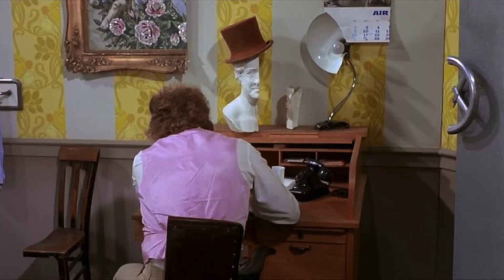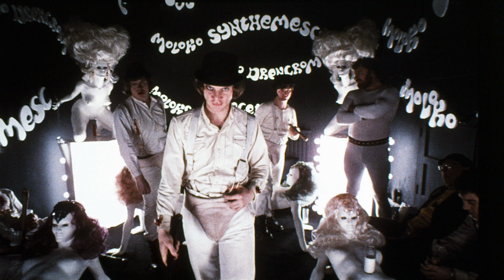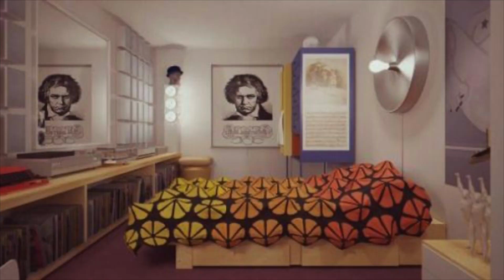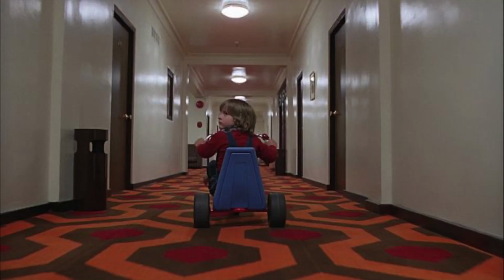Top 5 Production Designs in Film